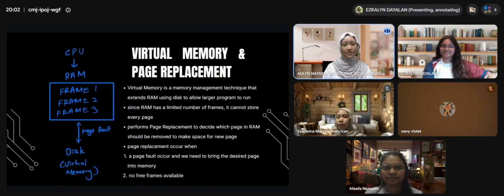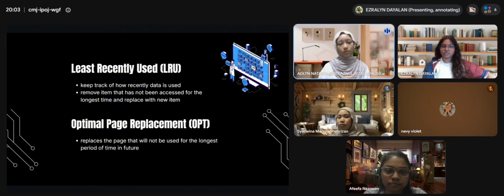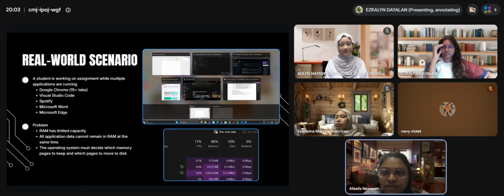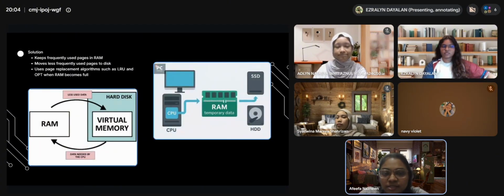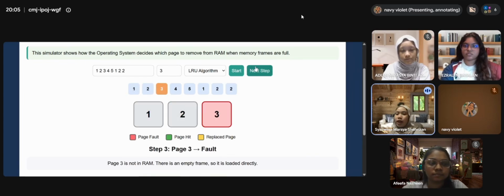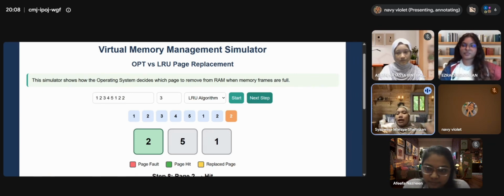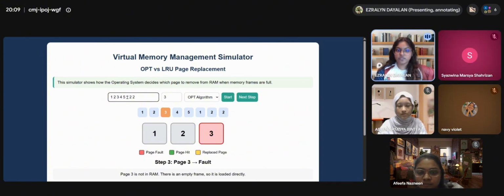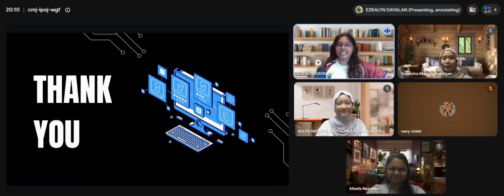SECR2043-03 LRU and OPT Algorithm 🖥️